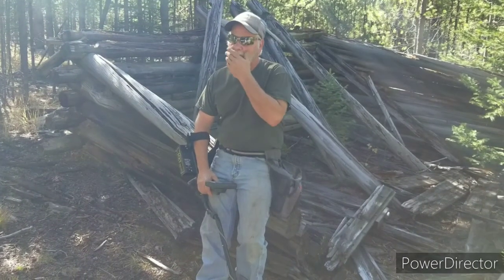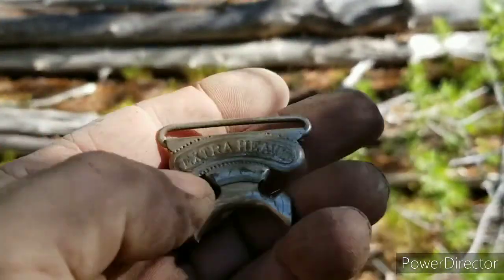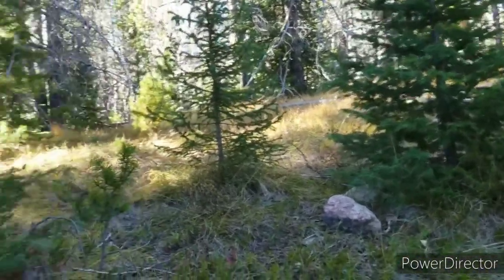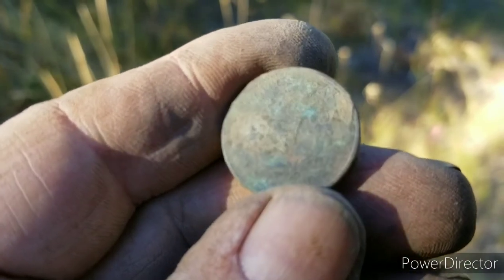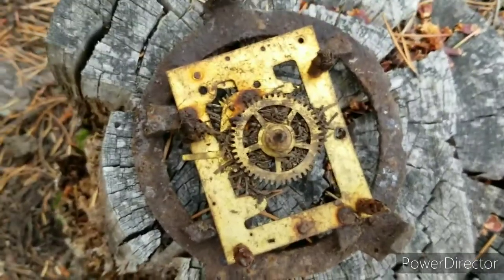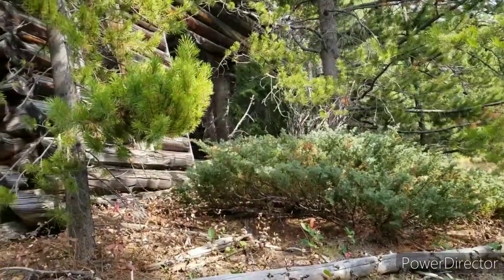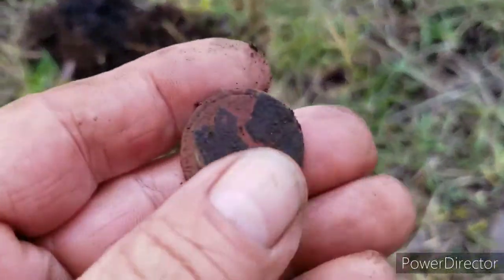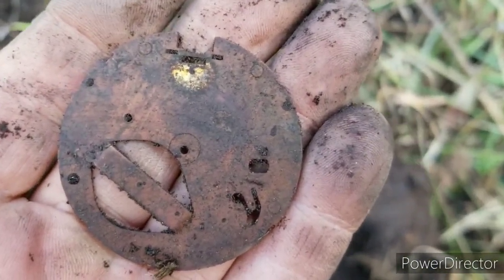0200 Detecting Episode 8